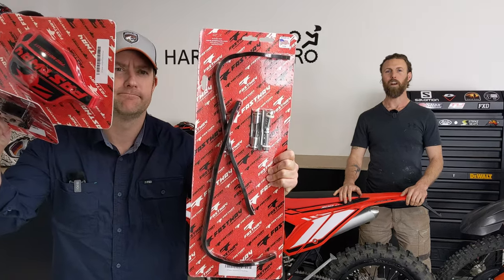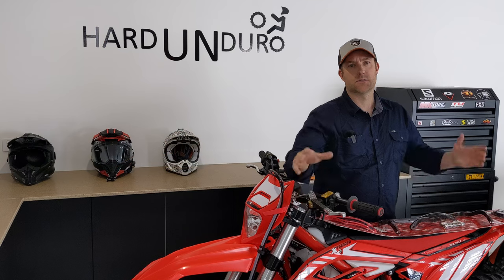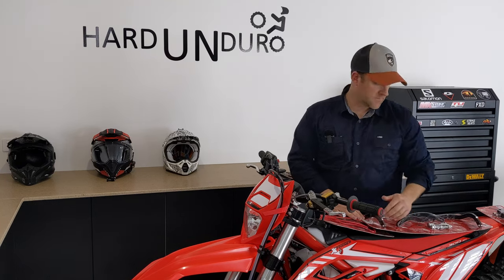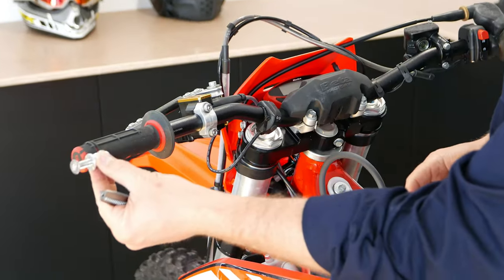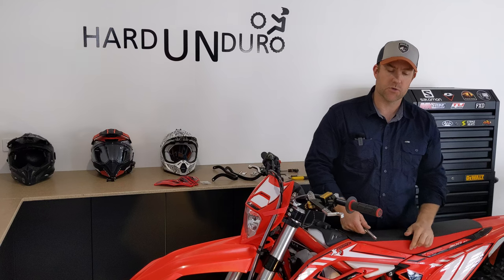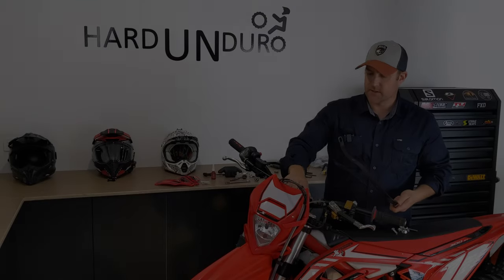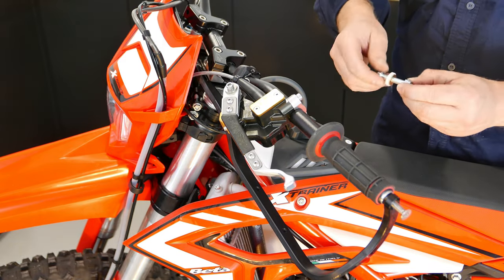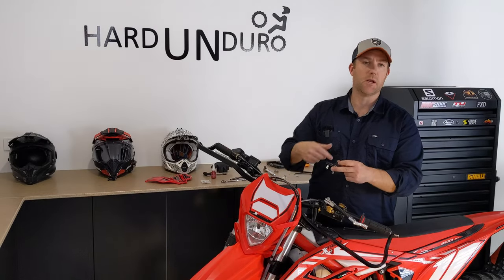Fastway Handguard Install Beta Xtrainer 300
In this video we install Fastway F.I.T. 3 Handguards to our Beta Xtrainer 300 which is the same method for any bike. These are great looking, robust handguards, that also give great clearance for things like Clake clutch levers. Fastway use a bar end tapping system and replace your factory handlebar mounts, giving you an incredibly strong handguard setup that will not work loose or rotate. We think these are a much superior option to other Barkbuster - Ego, Polisport or Acerbis type handguards we have previously used.

0:00 Fastway F.I.T Handguards
0:57 Explanation of Fastway F.I.T Handguards
3:25 Installation of Fastway F.I.T Handguards
4:16 Tap bar end for Fastway F.I.T Handguards
8:19 Replace handlebar mounts
12:29 Mound handguard bar
13:37 Mound flag covers
14:58 Finished close up's
16:09 Bloopers